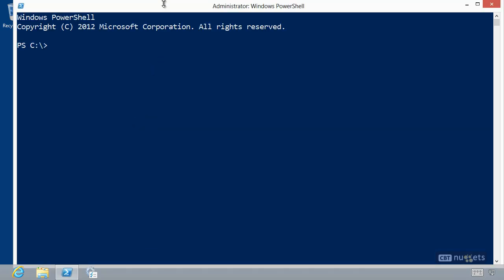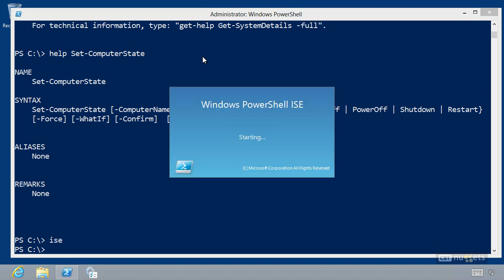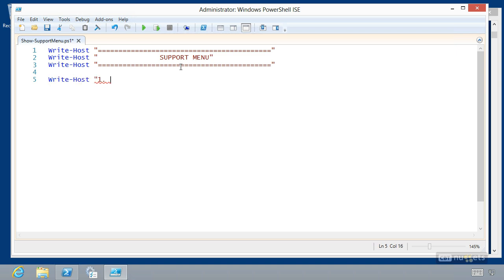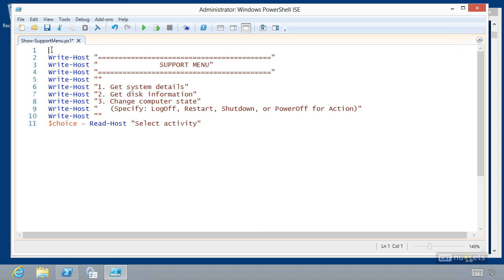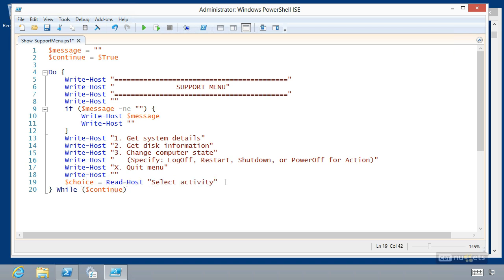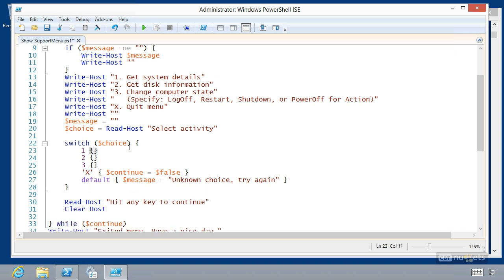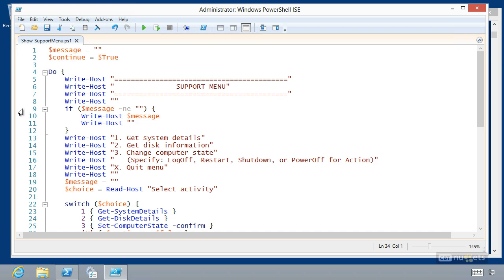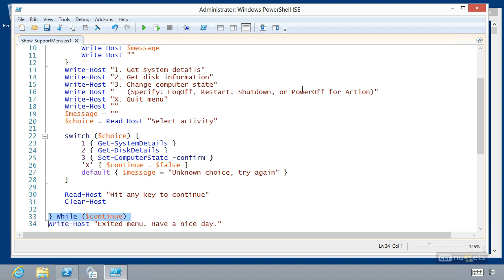78 Controller Scripts A Menu of Tools